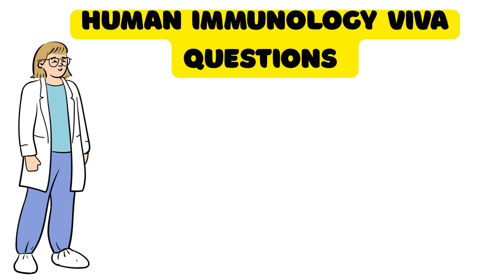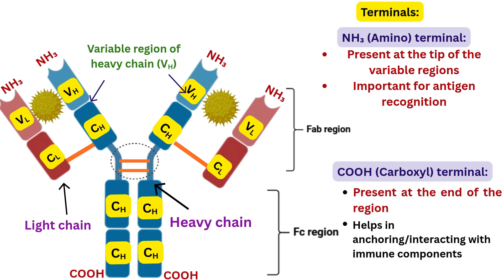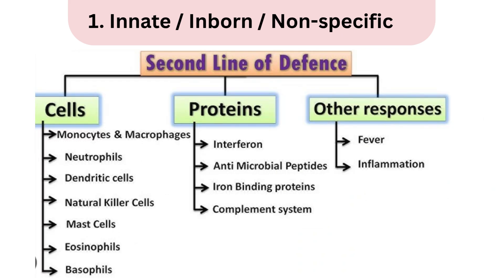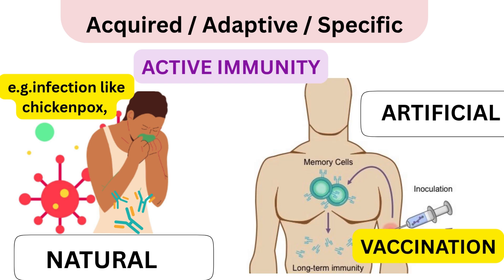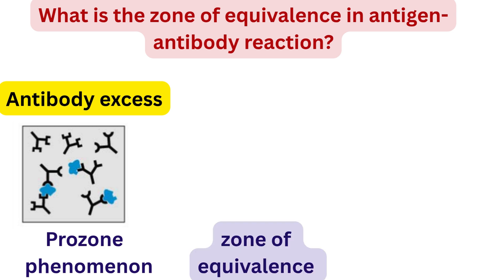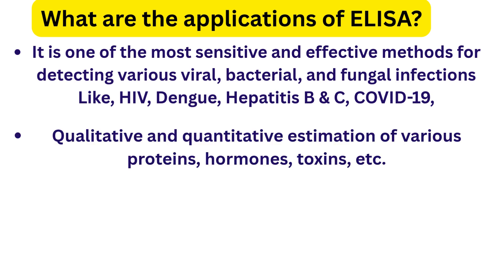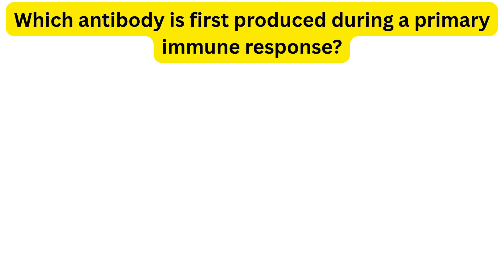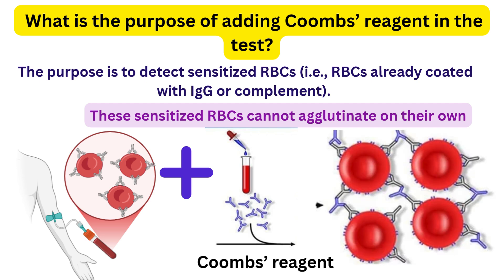Immunology: The Most Important Viva & Practical Questions Part-2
In this video, we’ve covered some of the most important Viva questions from Human Immunology – perfect for quick revision and exam prep.
Each question is answered in a clear and simplified way. Whether you're preparing for university viva voce exams or medical entrance exams, this video will help you feel more confident.